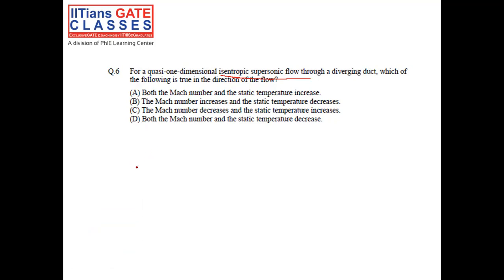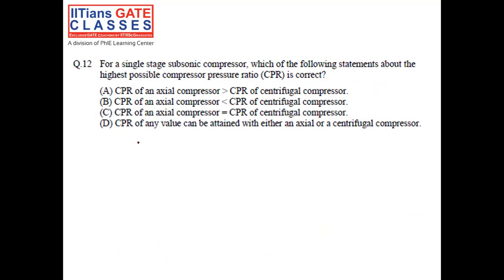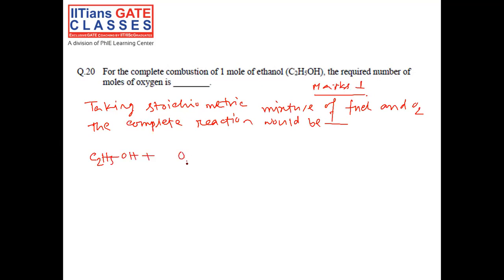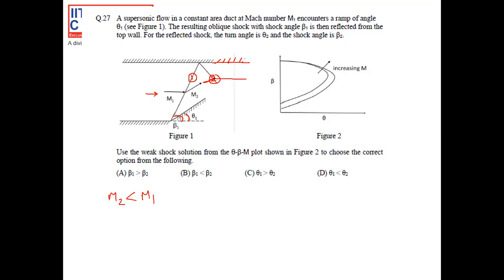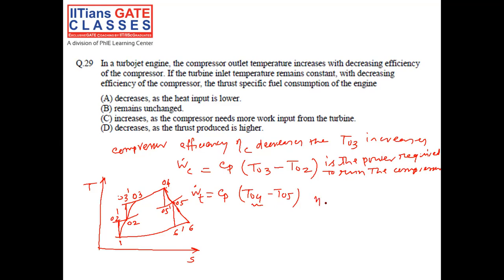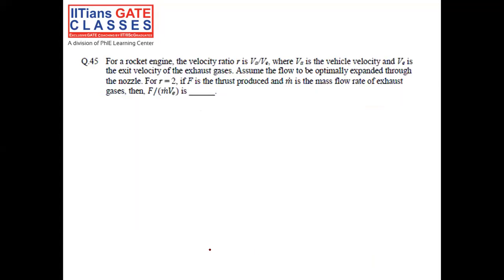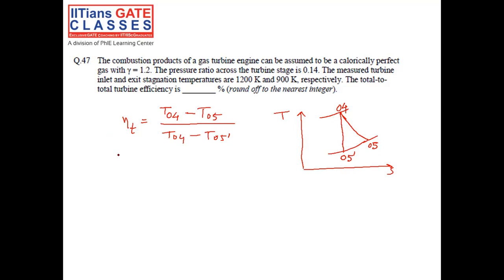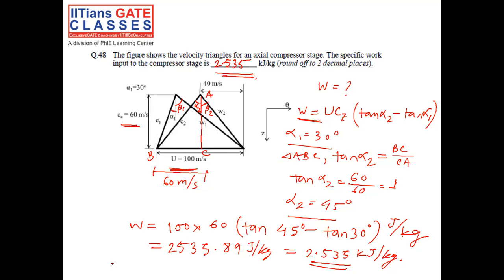Propulsion & GasDynamics Solutions | GATE 2019 Aerospace Engineering Question Paper | GATE Coaching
➡️Propulsion & GasDynamics Solutions | GATE 2019 Aerospace Engineering Question Paper | GATE AE Coaching

✅Salient Features
Regards,
Team IGC

🏆 GATE Result 🏆